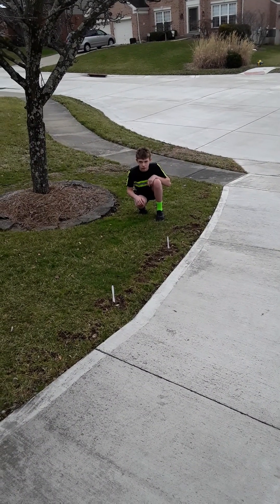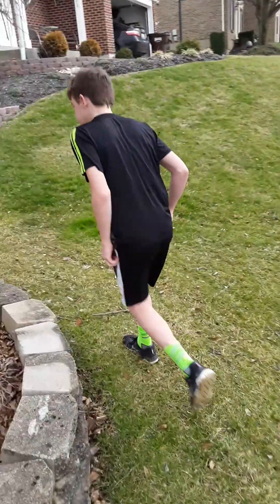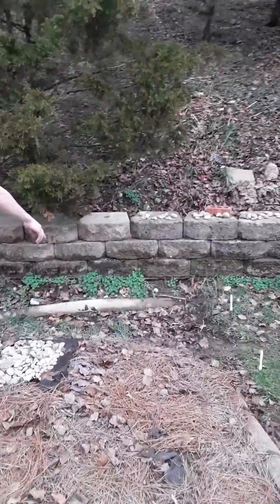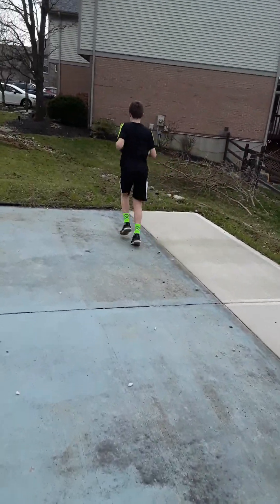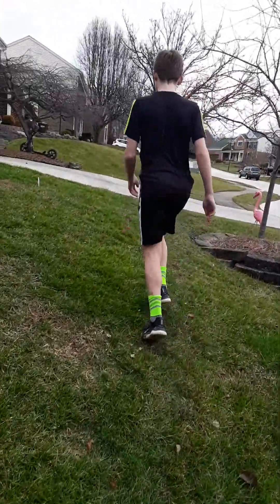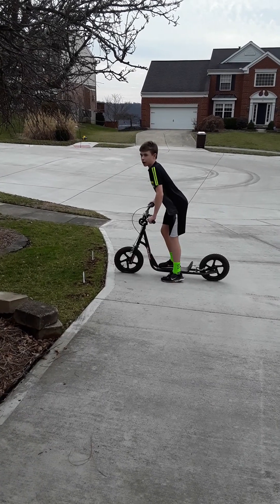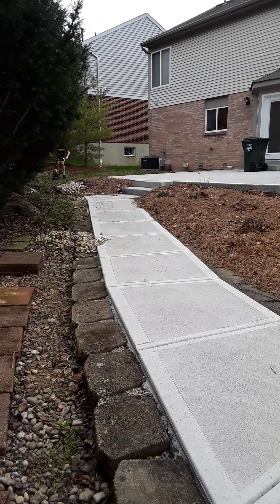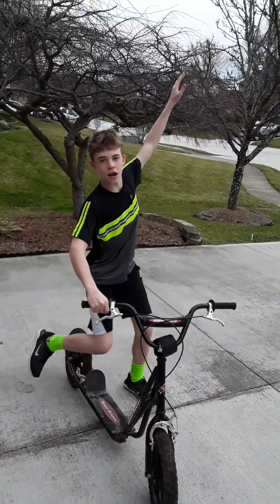Awesome Zoot Scoot Course Around My House!!!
When I said checkpoint 2 was the one at the bottom of the hill, I meant that it was the 3rd one.  Sorry about that big brain mistake.  See ya in the next one!